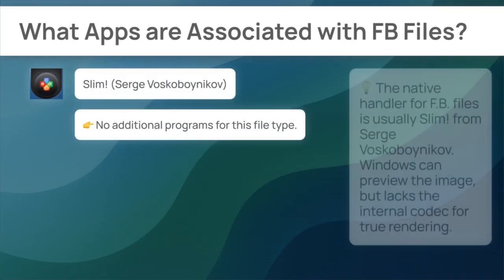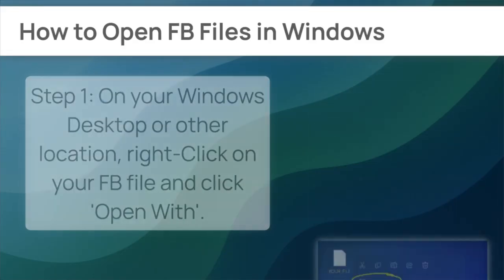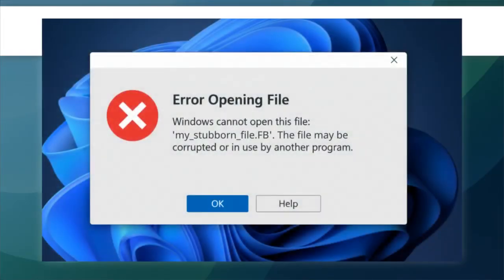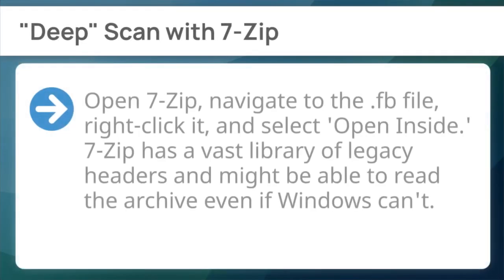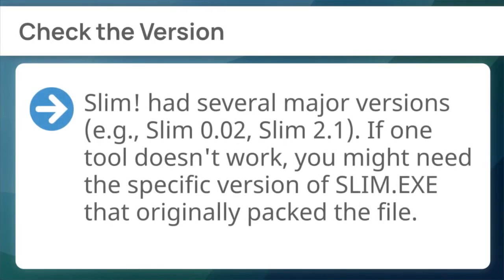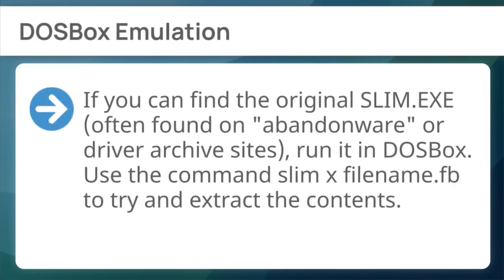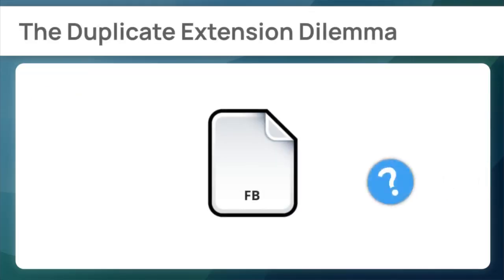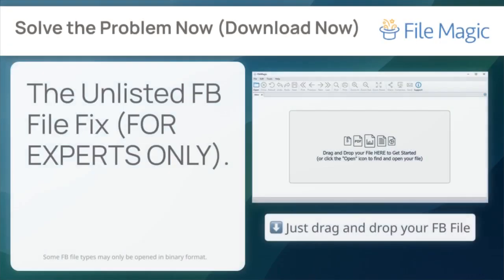How to Open FB Files (Slim Backup)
If your Backup File format won’t open, don’t panic. In this fast guide, I’ll show you how to identify, open, and repair FB files on Windows — even if the file type is unfamiliar.

The .FB file format is proprietary to Slim & Backup. It typically contains a compressed archive of selected files and directories, along with metadata necessary for restoring the backup. The format is optimized for efficient storage and retrieval, ensuring that backups can be created and restored quickly and reliably. The internal structure is specific to Slim & Backup's implementation.

Get File Viewer (Essential): Stop struggling with incompatible files. File Magic opens FB and 200+ other formats instantly.

▶ Steps to Open FB:

- How to Check the Version
- Correct Windows FB file association problems
- Fix common Windows errors that block FB files
- Identify what the FB file is used for
- Understand how the FB file format originated
- Select a compatible program to view the FB file
- How to DOSBox Emulation
- How to "Deep" Scan with 7-Zip

FB Compatible Apps:

Slim! (Serge Voskoboynikov)

Timestamps:

00:00 - Preface
00:25 - Inside the FB Format
00:46 - FB Format Breakdown and Structure
01:10 - How to Open FB Files
01:53 - FB Solutions